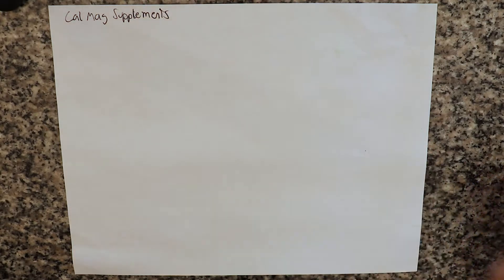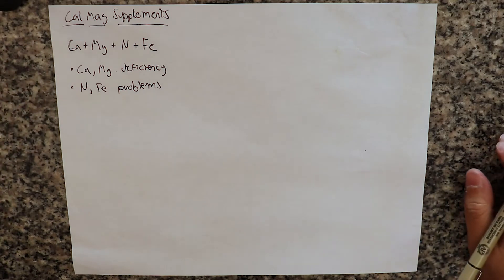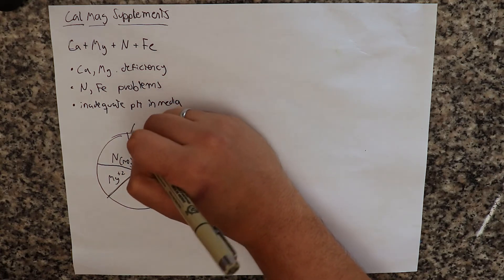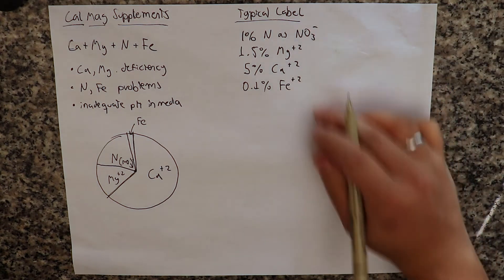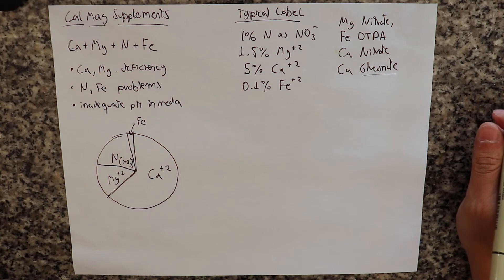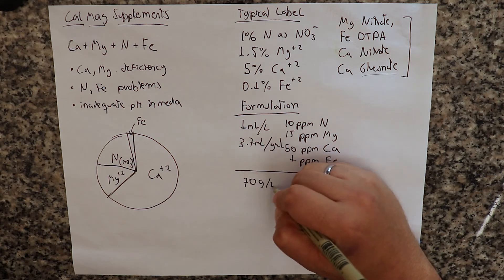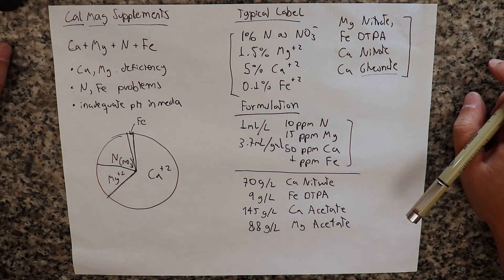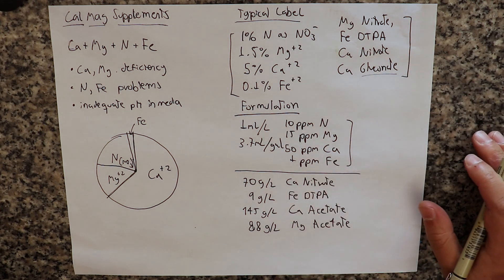Understanding a CalMag Supplement and making your own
In this video I talk about CalMag supplements, what they are used for and how they are commonly formulated. Below, you can find links to the raw inputs mentioned on the video. Note that many sources for these salts are available. Also note that while the composition discussed in the video is common, there might be substantial difference in composition between individual CalMag supplements and brands.

Calcium Nitrate

Calcium Acetate

Magnesium Acetate

Iron DTPA